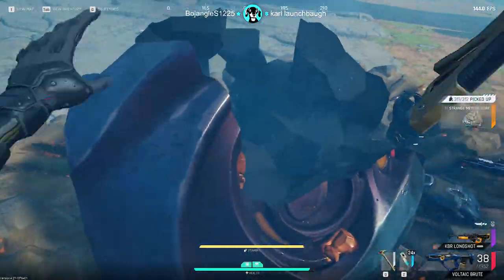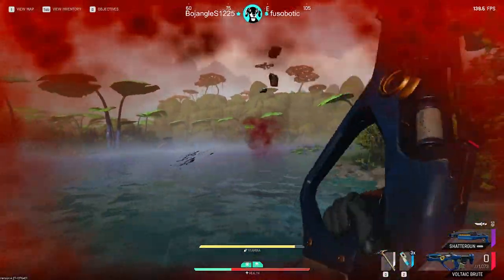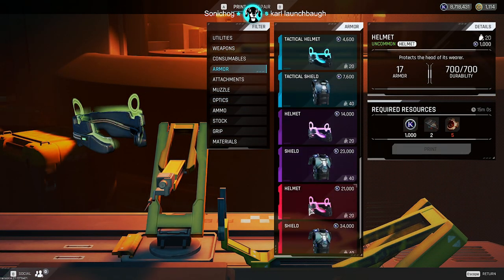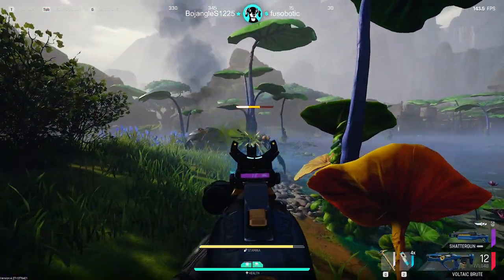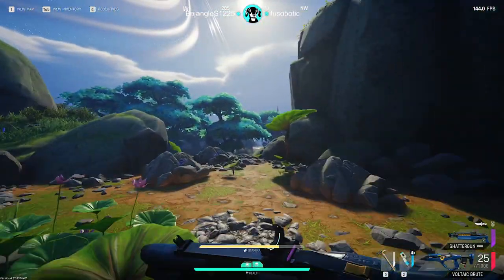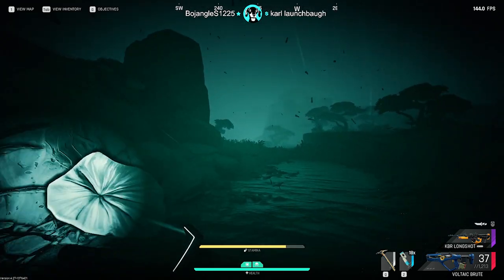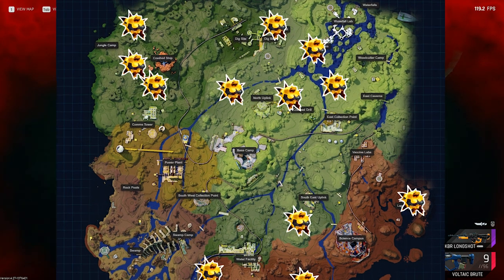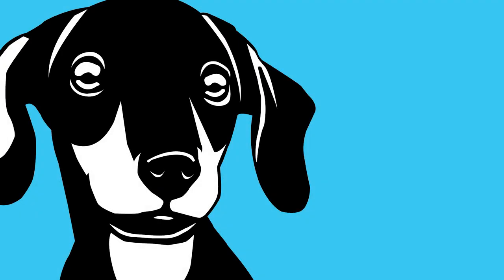CATACLYSM EVENT GUIDE • The Cycle Frontier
This video is a CATACLYSM EVENT GUIDE for the pre wipe event happening prior to Season 2. I'll also give some important Tips and Tricks to maximize your experience during the event.